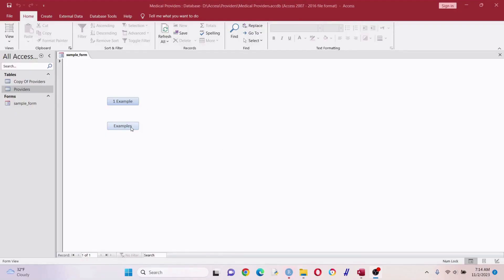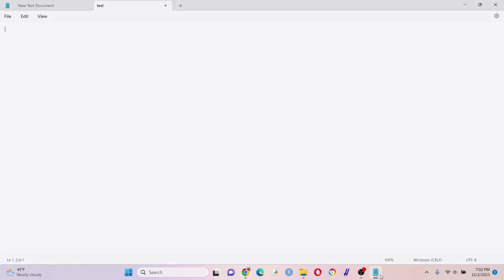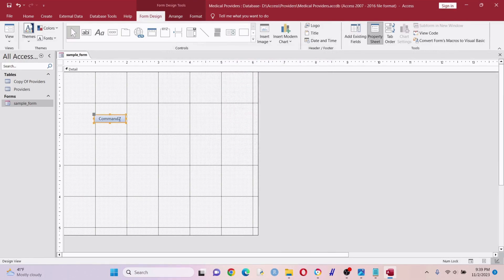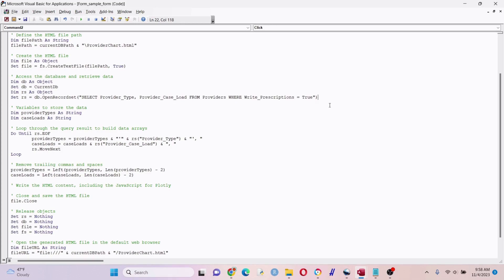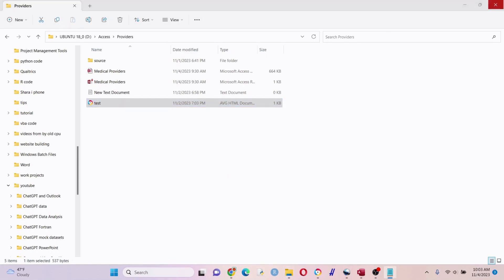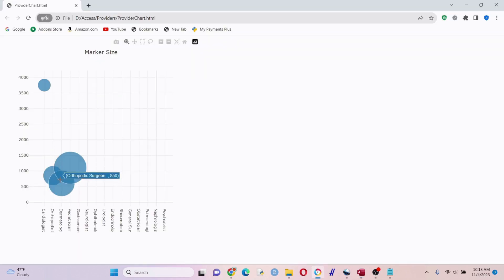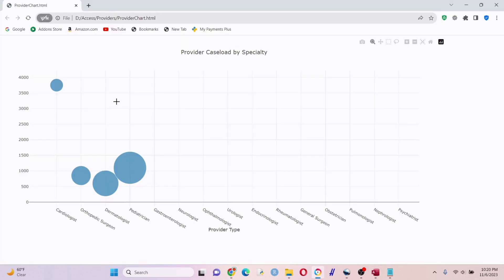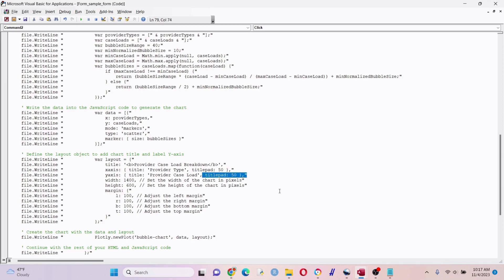MS Access Data Visualizations You Thought Weren't Possible: Plotly Bubble Charts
In this video, you'll learn how to go beyond the limited data visualization capabilities native to Microsoft Access and harness the power of VBA code and JavaScript to create interactive, fast charts with Plotly.  I will show you:

- How to set up the environment and retrieve data from your MS Access database
- Formatting your MS Access data for use in Plotly charts
- Creating beautiful and interactive bubble charts
- Adding custom chart titles, labels, and dimensions.
- How to create a framework to use other types of Plotly graphs

Well, I finally made a video over 10 minutes, but easily could have spent an hour. However, in the code below, I added some additional markup and tweaks to hopefully simplify the process for you. In the true spirit of my channel, I did my best to create as much of a TL;DW tutorial as I possibly could with this, despite its multiple steps.  However, given the possibilities of using MS Access with Plotly, the steps will be worth it.

Or... don't.  You can lurk if you want too. :)

VIDEO SUMMARY

Intro - 0:00
Overview/MS Access/Plotly Examples - 0:06
Checking out Plotly Chart Options - 0:33
Testing out Plotly Example Chart/Creating an HTML file - 1:06
Prepping our MS Access Data: Reviewing Data We Want to Include - 2:34
Create a Control (Button) to Generate the Chart - 2:56
Going over the VBA Code - 3:17
Prepping our HTML Example to Add into the VBA Window - 5:49
Add/Edit HTML Example into VBA Window - 6:36
First Attempt (Nice, But Needs Work) - 7:24
Making Adjustments for Second Attempt - 7:42
Second Attempt (Better, But Still Needs Work) - 8:49
Final Example Result - 9:22
Overview of Code Changes Made to Final Example - 9:41
Summary/Future Videos - 10:30
Outro - 10:47